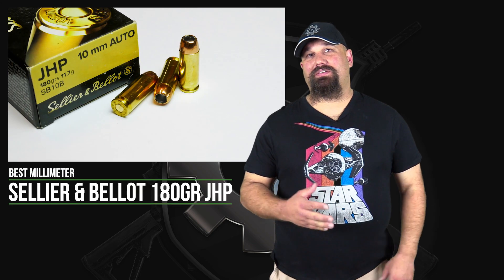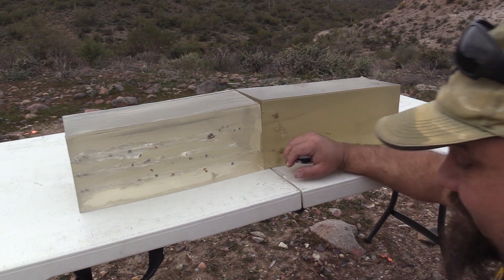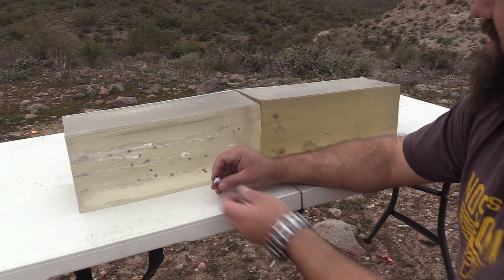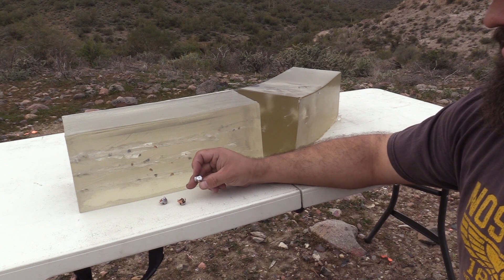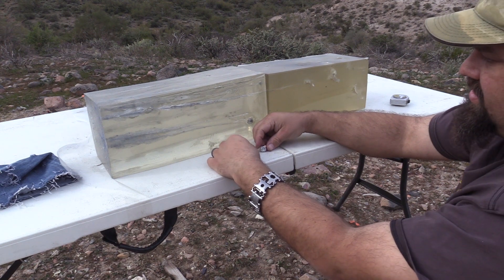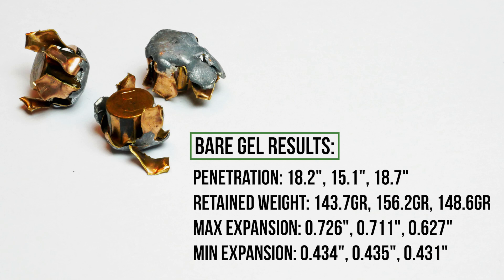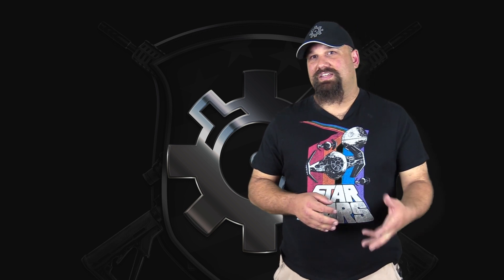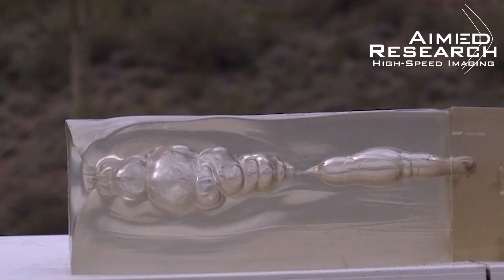When Is Best Millimeter Not Really Best? 10mm S&B 180gr JHP Gel Test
10mm Sellier & Bellot 180gr JHP fired from 4.45" bbl EAA Witness into clear gel.

Bare gel:
Penetration: 18.2", 15.1", 18.7"
Retained weight: 143.7gr, 156.2gr, 148.6gr
Max expansion: 0.726", 0.711", 0.627"
Min expansion: 0.434", 0.435", 0.431"

Heavy clothing:
Penetration: 16.2". 22.2", 14.8"
Retained weight: 180.2gr, 180.3gr, 180.3gr
Max expansion: 0.655", 0.680", 0.744"
Min expansion: 0.572", 0.520", 0.524"

Velocities in fps:
1,088
1,090
1,074
1,075
1,106
1,057
Average: 1,081
StdDev: 16.81
Min: 1,057
Max: 1,106
Spread: 49